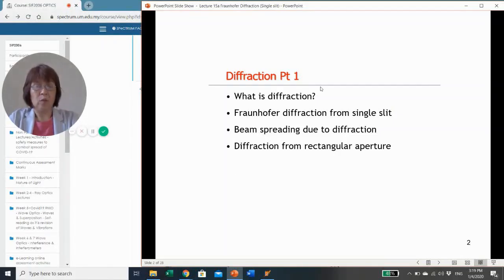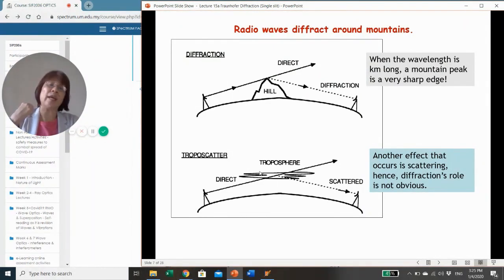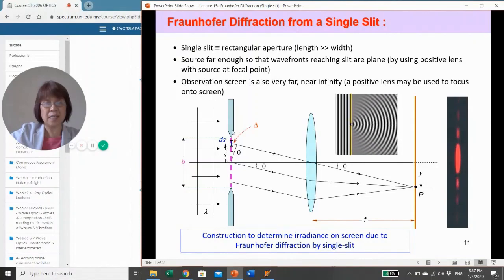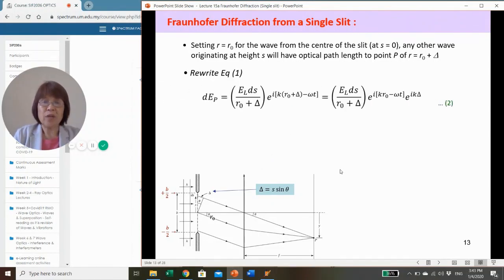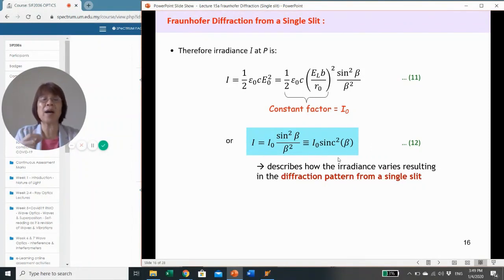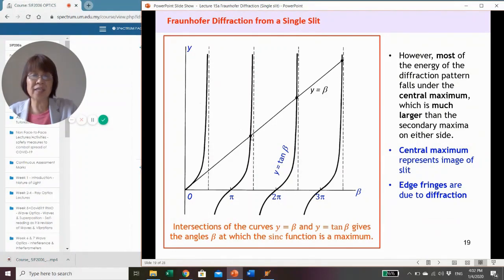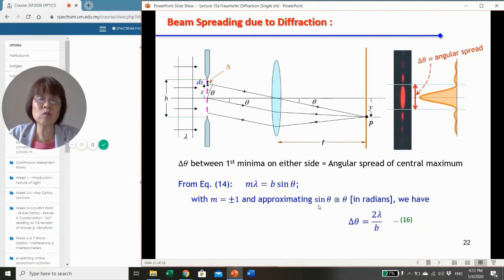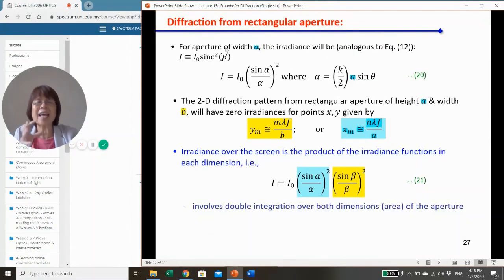SIF2006 Lecture 15 Fraunhofer Diffraction 1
What is diffraction?
Huygen-Fresnel principle
Fraunhofer diffraction from single slit
Beam spreading due to diffraction
Diffraction from rectangular aperture